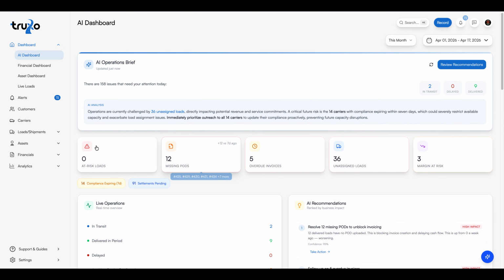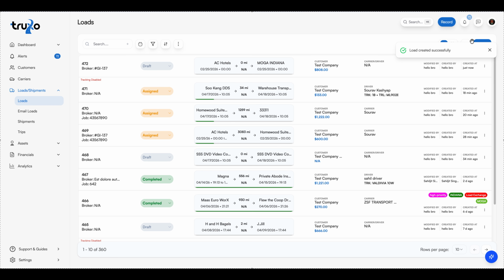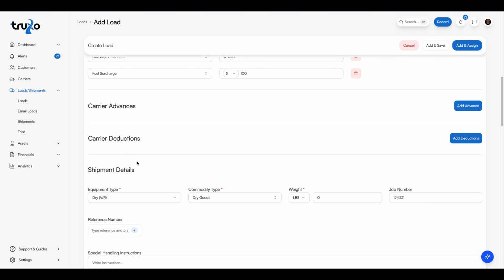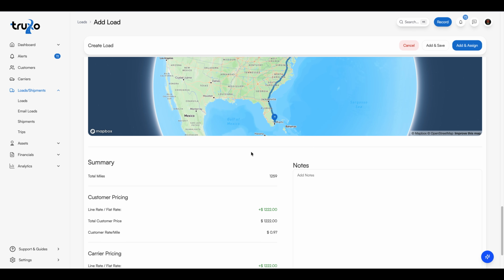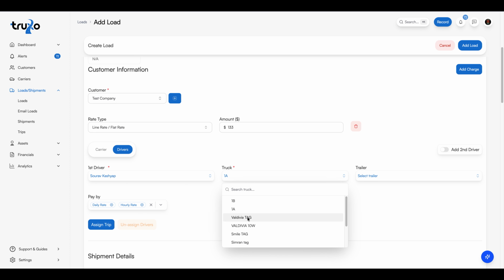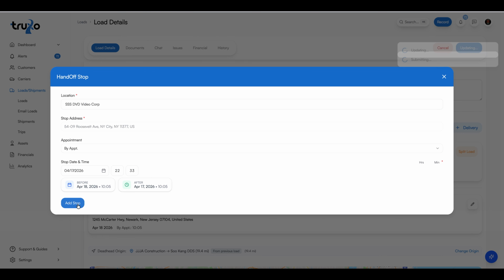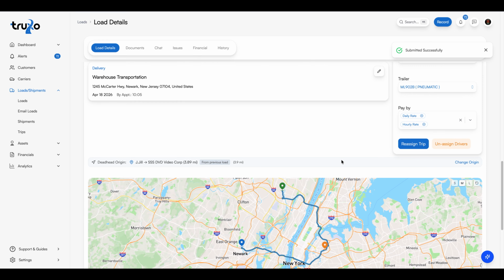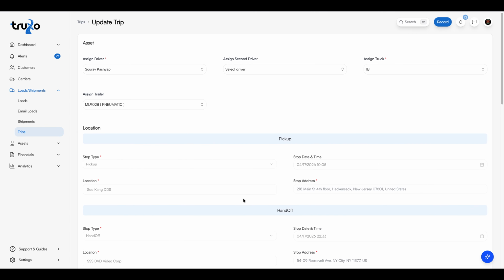Loads & Trips in Truxo — Create Loads, Split Legs, Assign Drivers & Manage Trips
Learn the complete loads-to-trips workflow in Truxo in under 4 minutes.
In this tutorial, you'll learn how to:
→ Create a load with customer and carrier assignment
→ Use AI auto-fill to create loads from rate confirmations
→ Set up pickup and delivery stops
→ Split a load into legs for multi-driver routes
→ Assign different drivers, trucks, and trailers per leg
→ Assign trips directly from a load
→ View and manage trips created from split legs
→ Create an empty trip for truck repositioning and deadhead tracking
Truxo is an AI-powered Transportation Management System built for freight carriers and brokers.